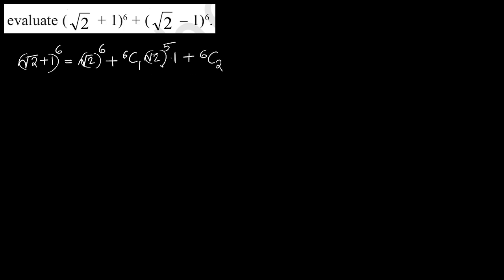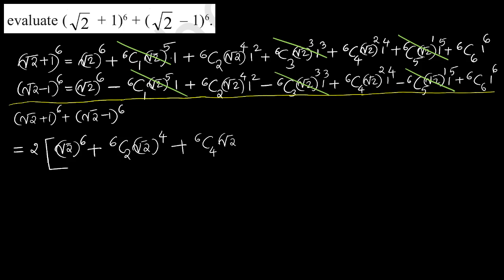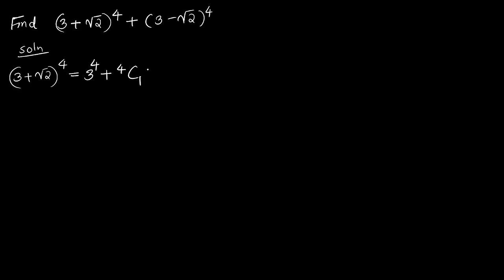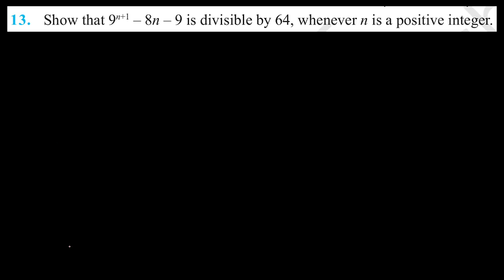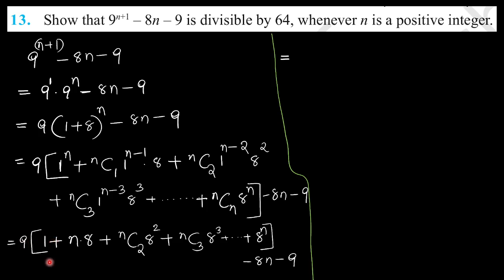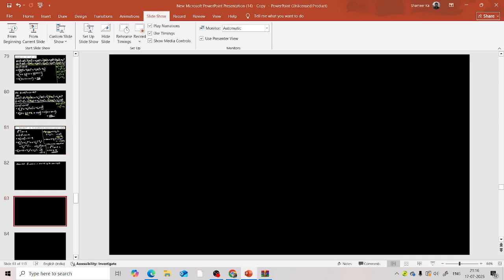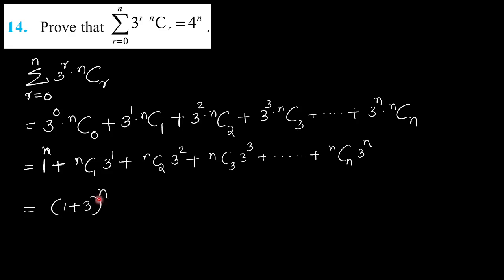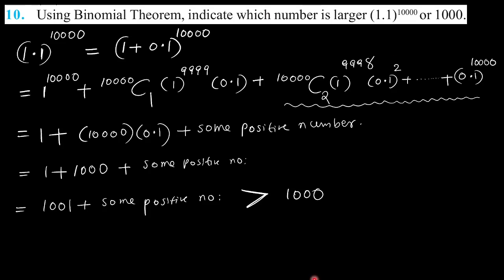binomial theorem 2nd class